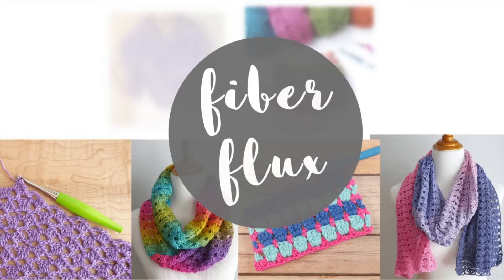A PERFECT Autumn Shawl! (Fall Celebration Crochet Shawl)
The Fall Celebration Crochet Shawl is a gorgeous shawl that celebrates all of the autumn colors!  Delicate stitches and a beautiful palette makes this a wrap you'll grab again and again this season!  Join me as we make the shawl stitch by stitch!

00:00 Introduction & Welcome!
03:30 Shawl Sizing
03:52 Supplies
06:56 Stitch Multiples
07:41 Starting Chain
08:21 Row One
19:05 Row Two
25:15 Pattern Repeats
25:45 Finish Work
28:23 End Of The Project/Wrap Up